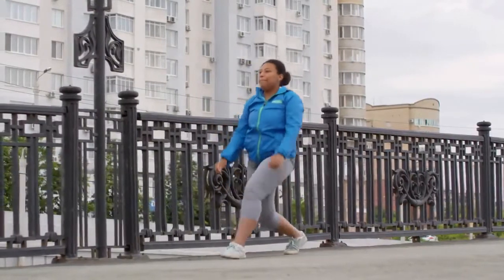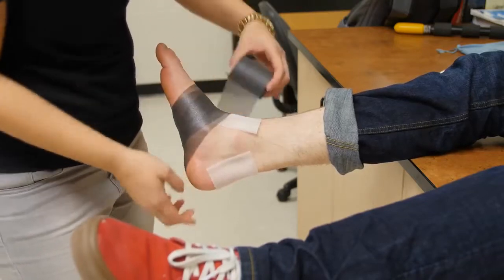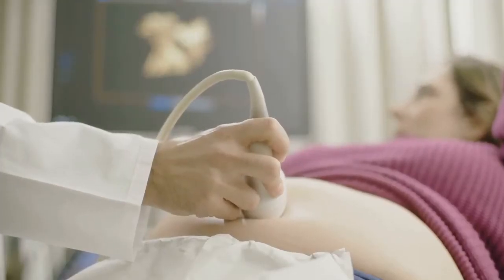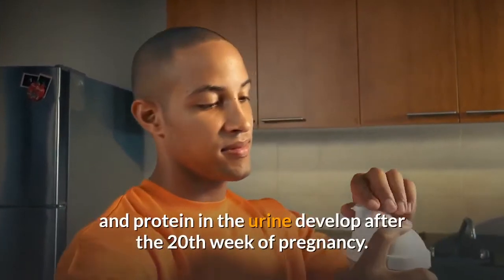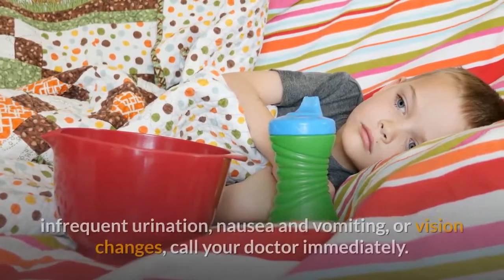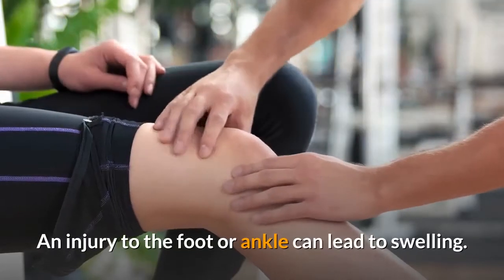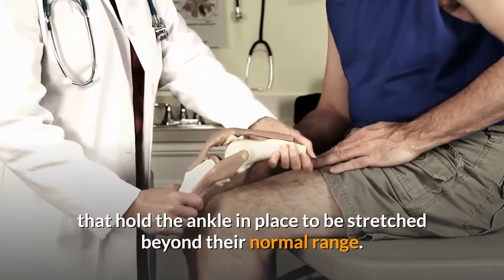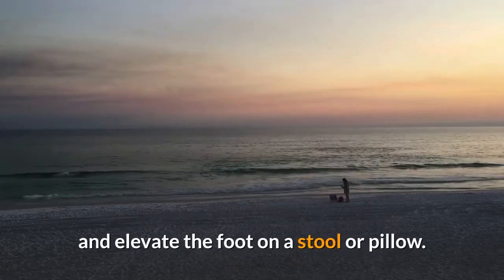Swollen Ankles And Feet Plus Treatments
All advice in these videos are to be taken with caution. Please visit your nearby hospital for any health-related issues you may be facing.
Thanks.

Health Pioneers